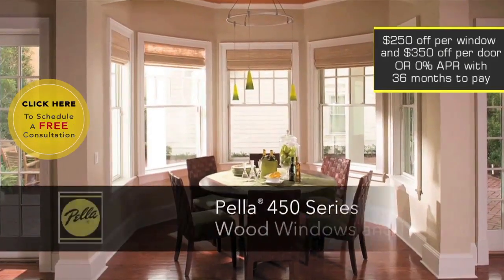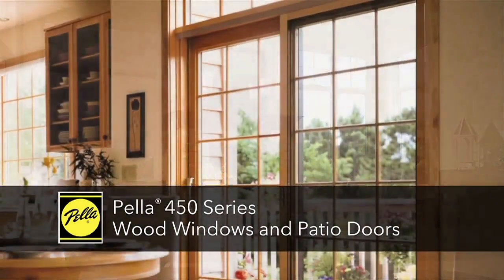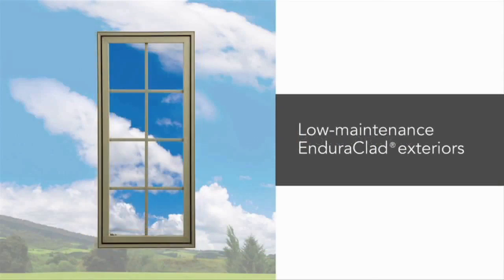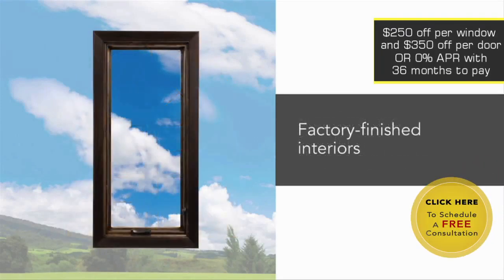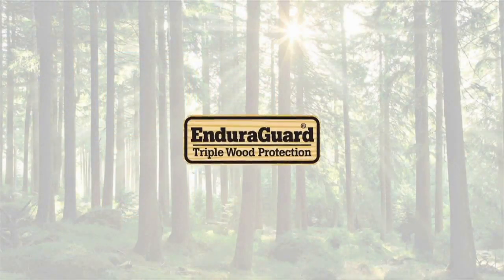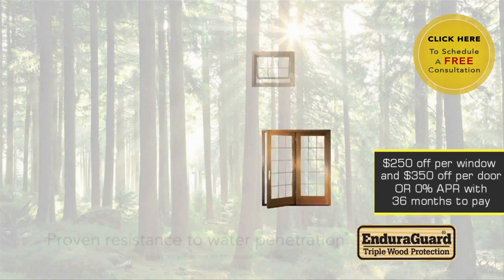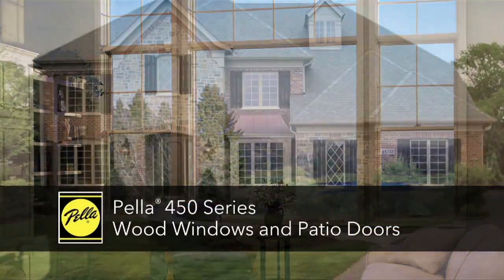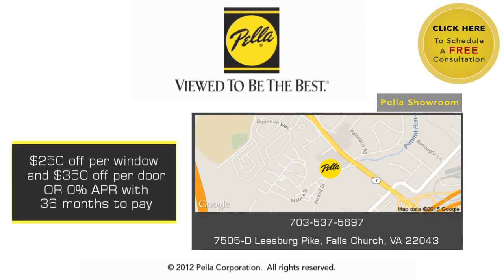Pella Falls Church VA - January 2015 Promotion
7505-D Leesburg Pike

eyJDYW1wYWlnbklkIjoiMWQ5YTVhZGYtOTlhMC01MWQ2LWFhMTAtYTIxMTAwMDAwMDAwIiwiTG9jYXRpb25JZCI6IjE2OGM3NGJkLTM2ZjctNWVlZi04YjViLWEyMTEwMDAwMDAwMCIsIkNhbXBhaWduQWRJZCI6IjViMzFjODYzLTc3MTItNDM3Zi05ZmEwLWE0MjIwMGUxOTdjNiJ9